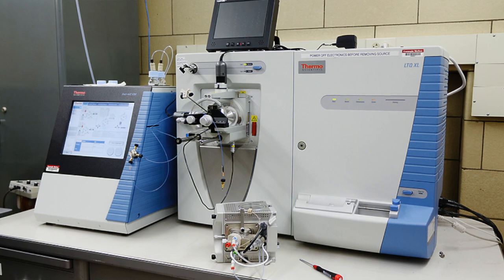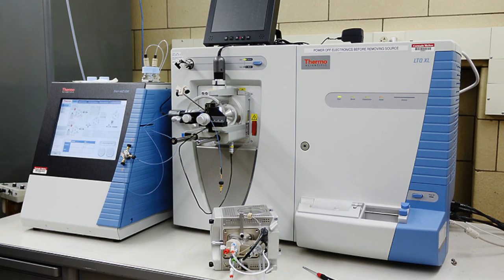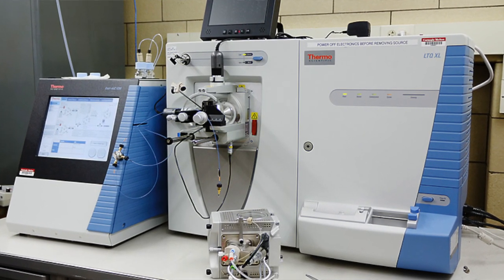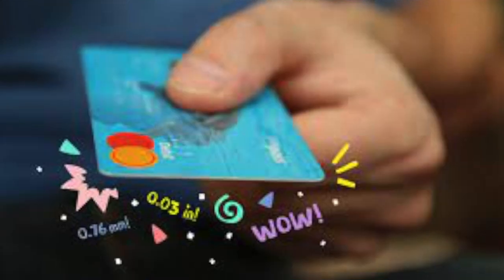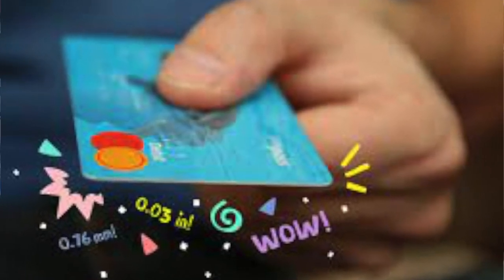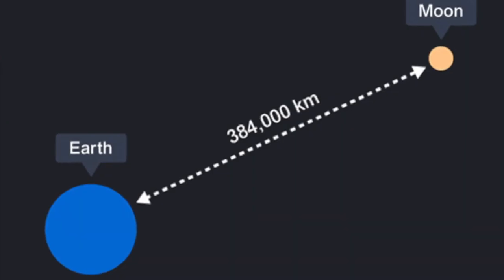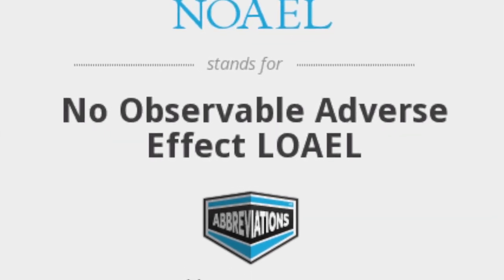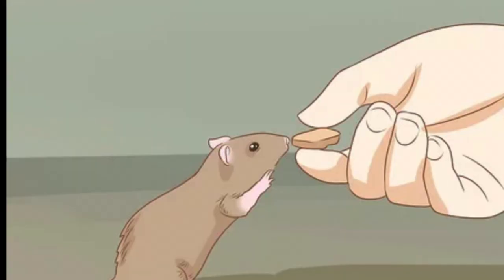Cup o'Joe-In Science Numbers matter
If you look for it, you will find it. That can be a motto for analytical chemistry these days. With their sophisticated equipment analytical chemists these days can find the presence of substances down to levels of parts per trillion. A part per trillion is the width of a credit card relative to the distance between the Earth and the moon. I bring this up because I often get questions about the purity of water, whether it be bottled or tap. It is usually after someone has read an article about chemicals such as perfluoroalkyl substances (PFAS), phthalates, nonylphenol, bisphenol A, antimony oxide, flame retardants, chloroform, arsenic or a host of others being detected in water. All of these are potentially nasty, but of course, their nastiness depends on the amount that is present.
What is critical when it comes to risk evaluation, is how the amount of these contaminants compares with amounts that can potentially pose a problem. The Tolerable Daily Intake (TDI) is the estimated quantity of any given substance which can be ingested every day of a person’s entire life without having any tangible effects on his or her health. To determine the TDI, the “No Observed Adverse Effect Level” (NOAEL) is taken from tests with animals or epidemiological data. This is the maximum amount that can be ingested without causing any effect. This value is then divided by a safety factor (usually 100) which is intended to take into account the different levels of sensitivity between humans and animals and between individuals within the human population.
Let’s take as an example antimony trioxide which is a catalyst used in the making of polyethylene terephthalate (PET), the plastic used to produce water and other beverage bottles. Traces of this can leach out into the contents from the plastic especially if the bottles are stored under warm conditions. But the question is, how much? That can of course be determined by taking samples and subjecting these to analysis. In one study of 16 different bottled waters, after four weeks an average of 110 nanograms per Liter was detected. If someone were to drink two liters a day (an unlikely amount) they would be ingesting 220 nanograms of antimony oxide. How does this compare with the TDI which is 200 nanograms per kg of body weight. So an individual weighing 70 kg could safely ingest 1400 nanograms a day. This means that what they ingest is about one sixth the TDI, which already has a 100-fold safety factor built in. What about bisphenol A (BPA)? This is not used to make PET plastic but may be present in the water from epoxy resins used in water pipes or from industrial effluent where polycarbonates are manufactured. The TDI for BPA is 50 micrograms or 50,000 nanograms per kg body weight. The average amount found in bottled water is around 80 nanograms per liter so a 70 kg person drinking two liters a day would ingest 160 nanograms which means 2.3 nanograms per kg. This is 1/22,000th of the TDI! Of course the TDI is determined from relatively short-term animal studies so it doesn’t really answer the question of what happens when we ingest trace amounts of a substance over decades. Unfortunately that is a study that can never be done. My guess, hopefully an educated one, is that amounts of contaminants that are fractions of the established tolerable daily intake are not something to lose sleep over.